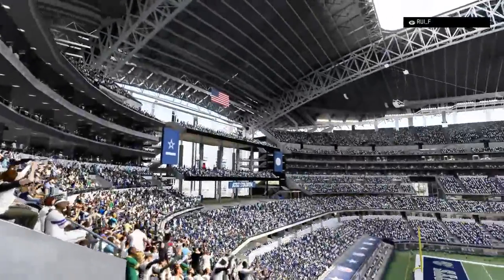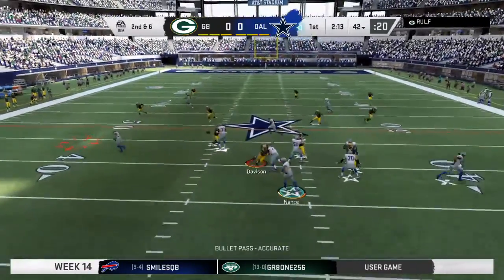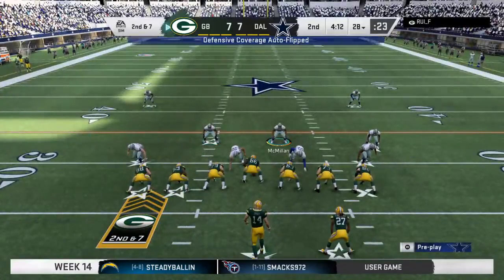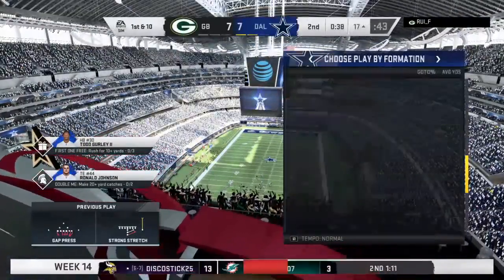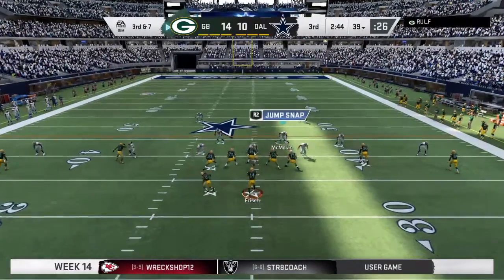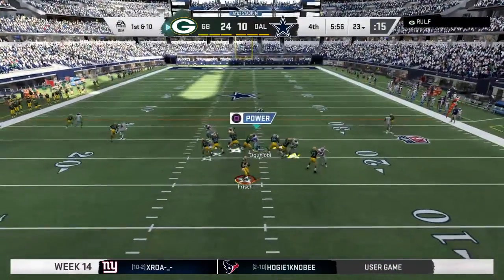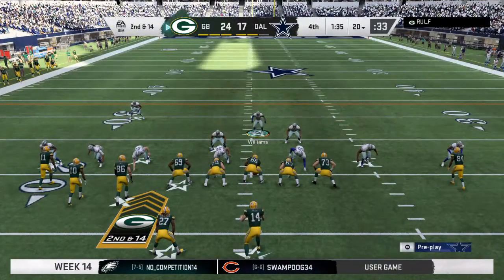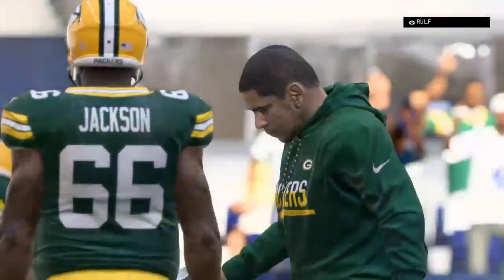Schnides's Live PS4 Broadcast